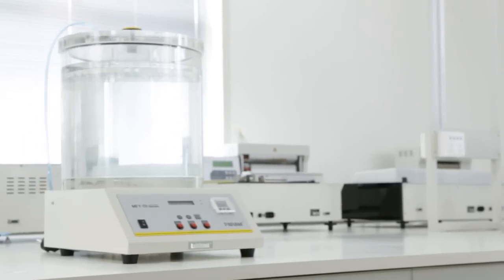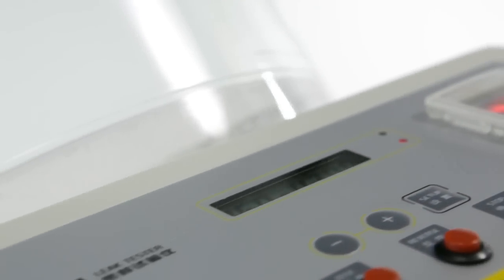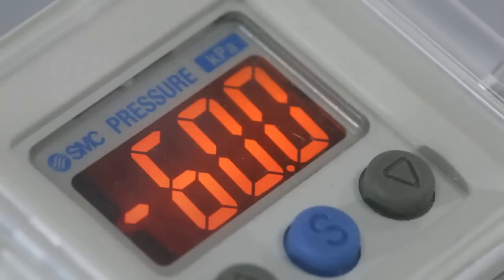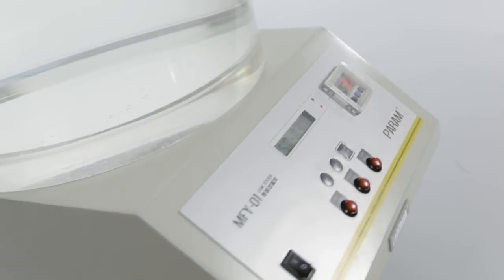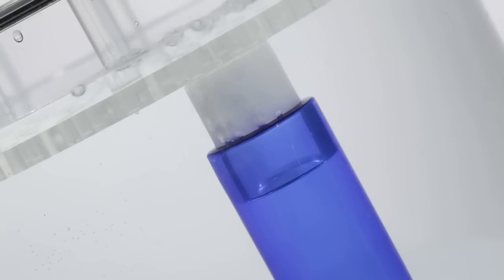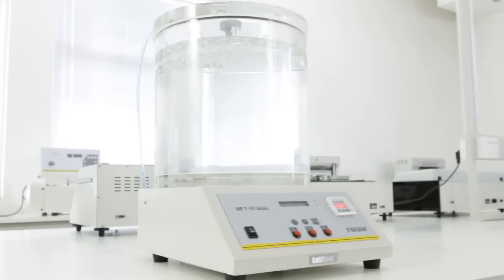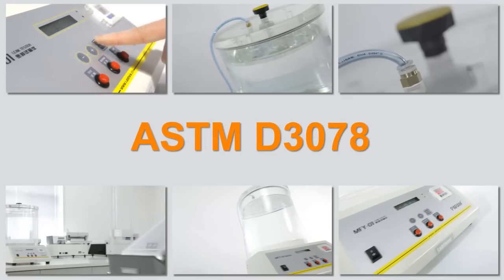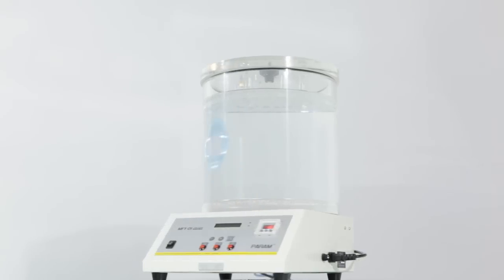MFY-01 Leak Tester - Labthink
MFY-01 leak tester is professionally applicable to the leakage tests of packages for food, drugs, medical instruments, daily chemical products, cars, electronic components, stationeries and other industrial products. The instrument also could be used to the determination of seal performance of specimens after falling and compression tests.